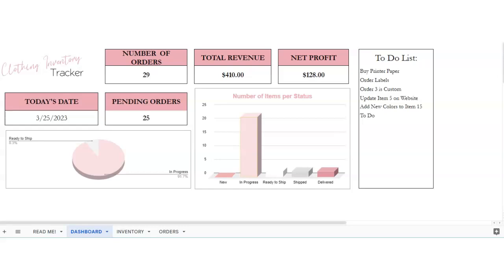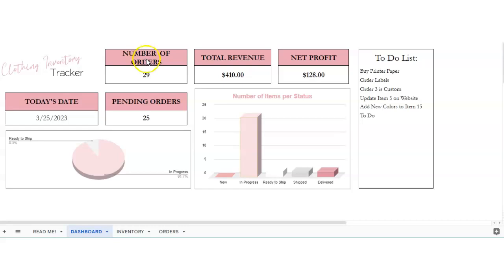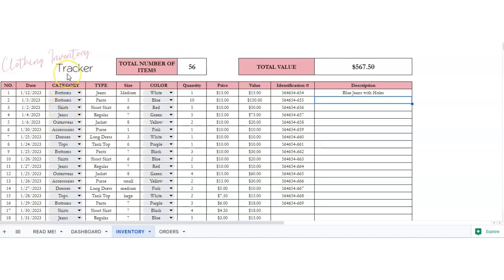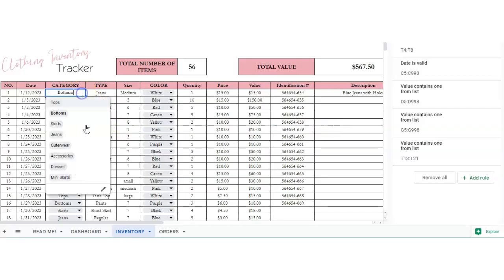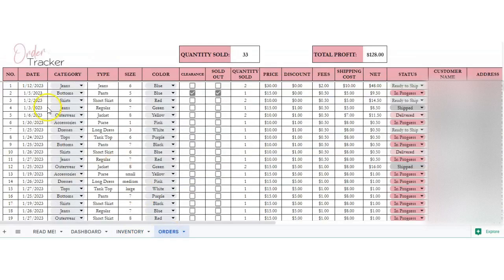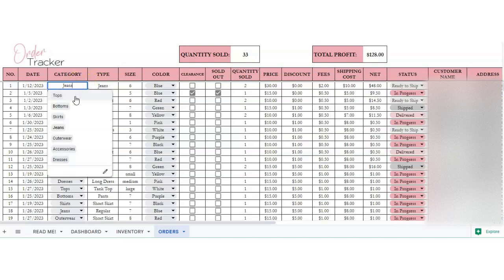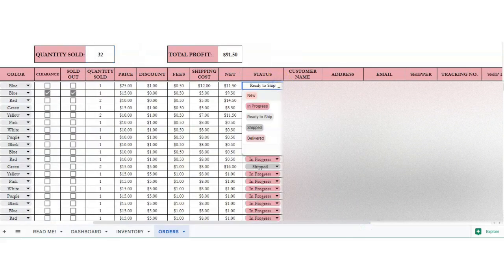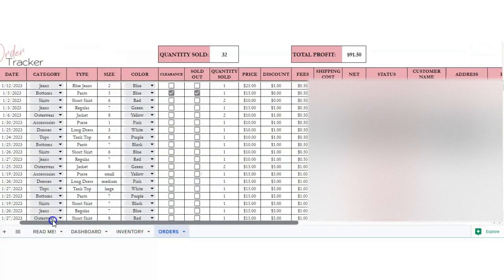Clothing Inventory Template, Clothing Business Inventory Tracker Excel Spreadsheet Google Sheets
Clothing Inventory Template, Clothing Business Inventory Tracker Log, Apparel Business, Tshirt Business, Clothes Templates, Excel Spreadsheet Google Sheet

This clothing inventory template will help you to track your supplies such as tshirt, jeans, pants, sweatshirt, long sleeve shirts, tank tops, to track your inventory value for tax purposes. This is perfect if you have a monogram or vintage clothing store and want to manage the products you have in stock, the shirts and products you need to purchase

Gwen